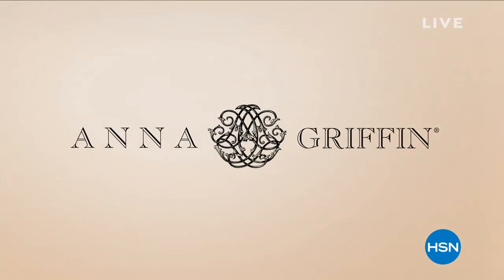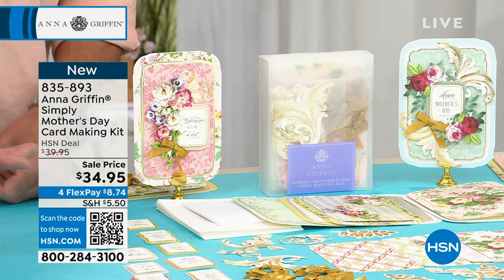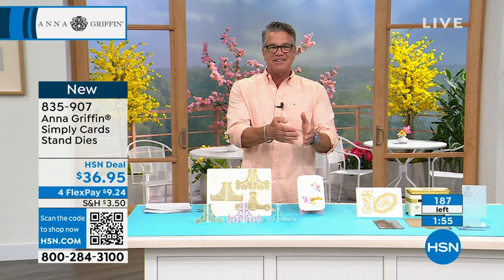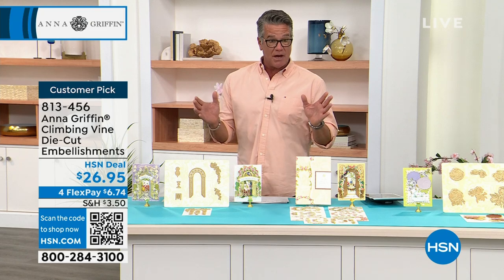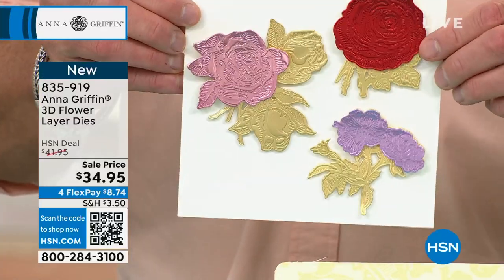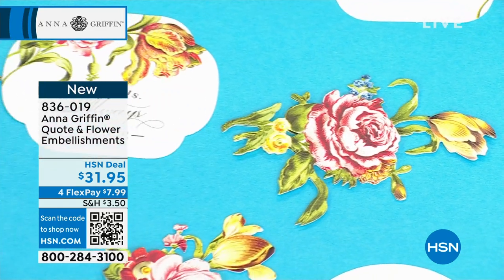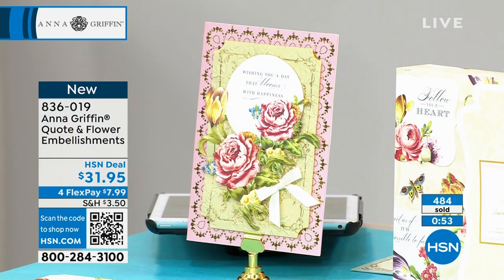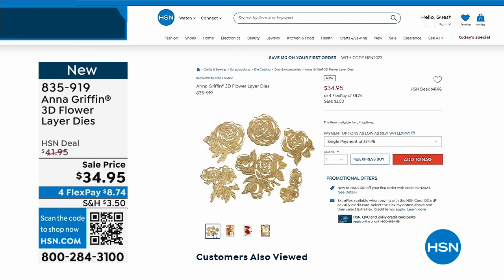HSN | Anna Griffin Elegant Paper Crafting 04.19.2023 - 02 PM